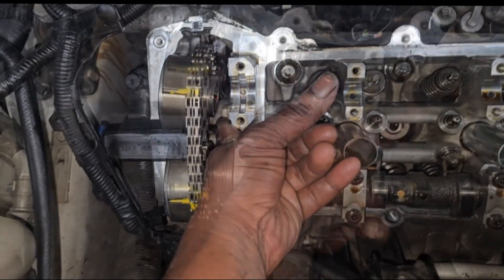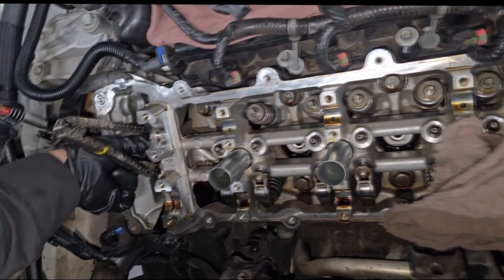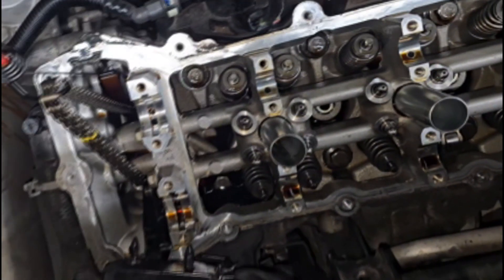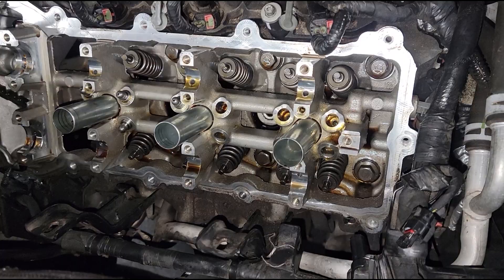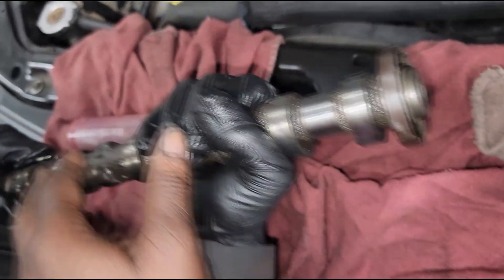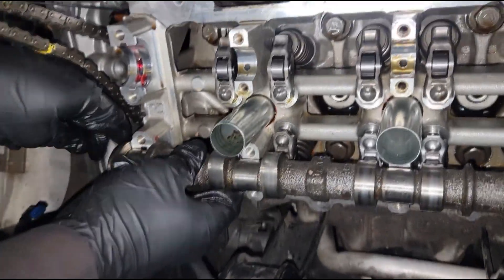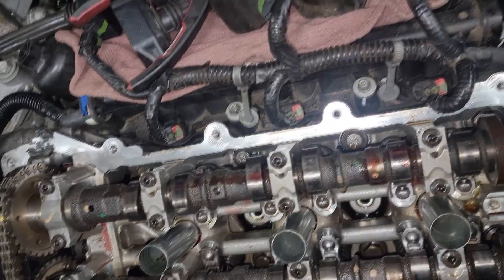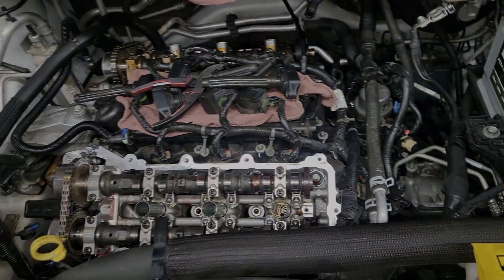The Surprising TRUTH About the 3.6 Pentastar Engine all New Mechanics should be aware of. PART 2.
In this video, we uncover the surprising truth about the 3.6 Pentastar engines that all new mechanics should be aware of. Part 2 dives deep into the ticking sound issue that many mechanics encounter. If you work on these engines, this is a must-watch video.

The bulk of my time in the comment section is spent on comments and questions from SUBSCRIBERS, If you not subscribed, or leave off the question asking are you subscribed, I have to get to those questions after im done with all the subscribers questions. Please understand, this very important. Simply donate and a message will come to my phone and I can get in contact with you ASAP, thanks. Or simply leave your comment or question in the comment section. Thanks for viewing an Online Mechanic Tips video with JT the Car Guy. This also sends a direct message to my cell phone alerting me of assistant needed quickly, which means I can get back to you quickly. Thanks in advance.